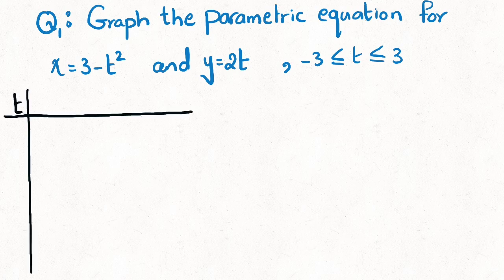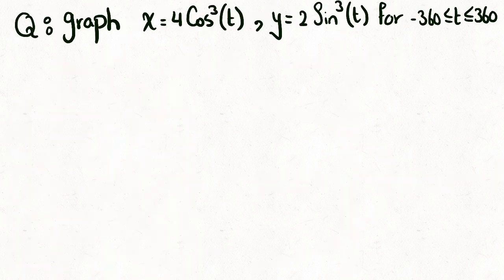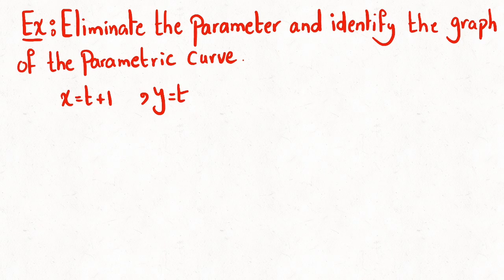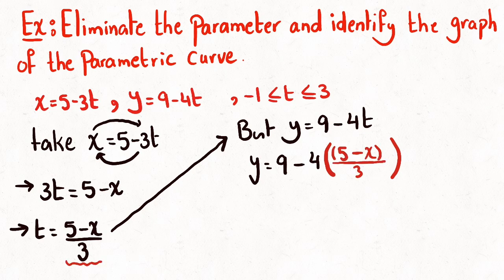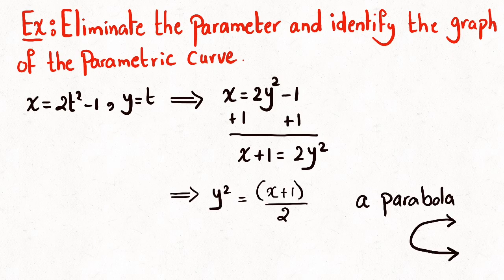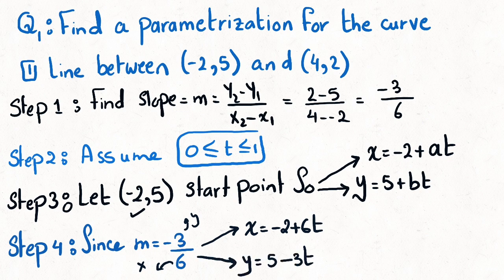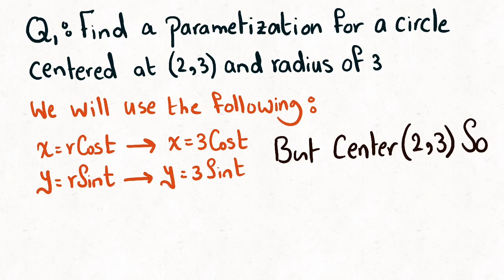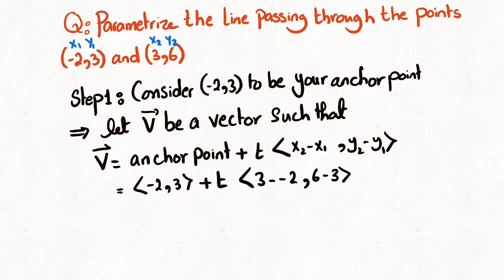Parametric equations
A quick way to learn about parametric equations
Intro and Plotting Parametric equations using tables 00:00
Eliminate the parameter and Identify the graph 02:57
Parametrization of a line segment 05:26
Parametrization of a circle 07:15
Parametrization of a line 08:25